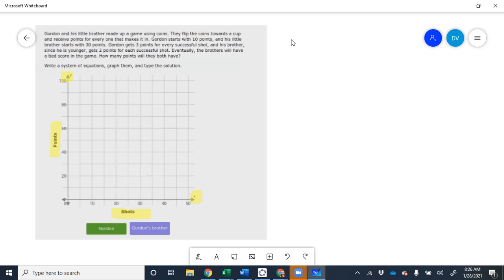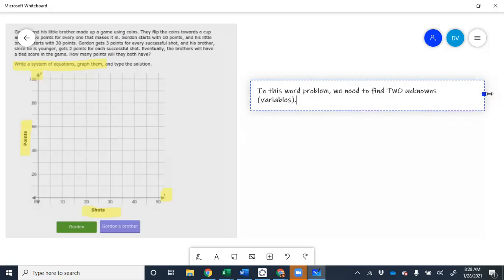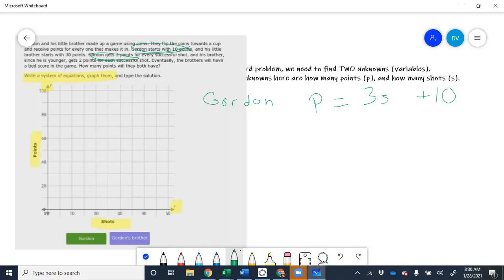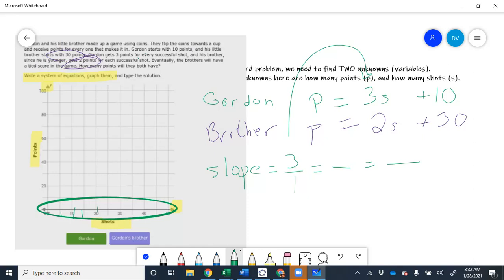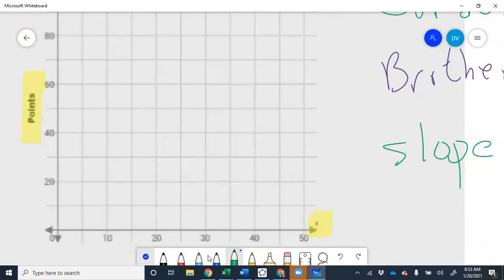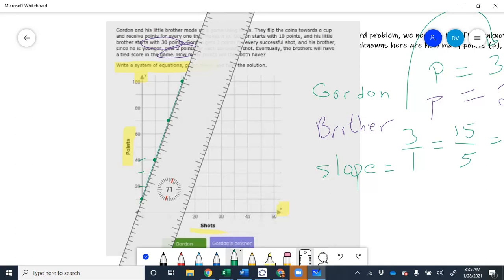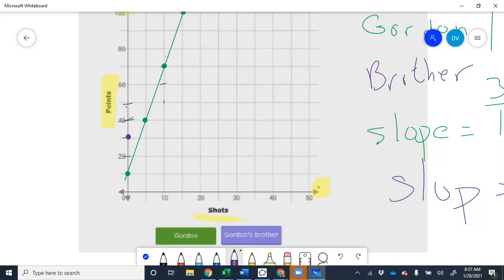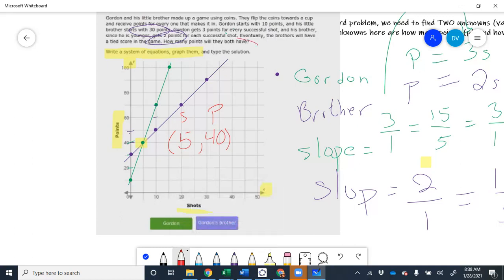Solve Systems (Word Problems) by Graphing